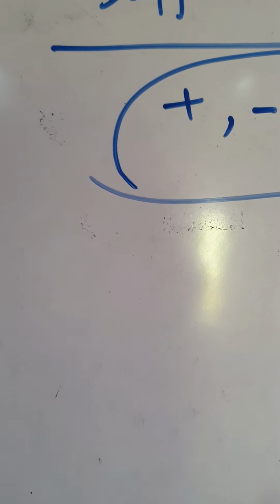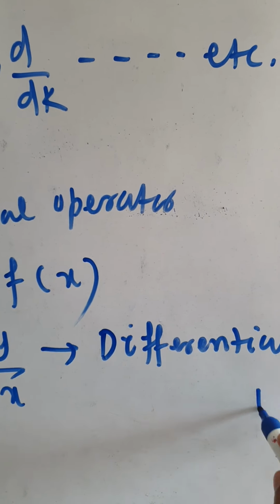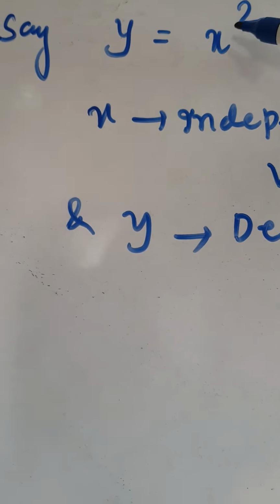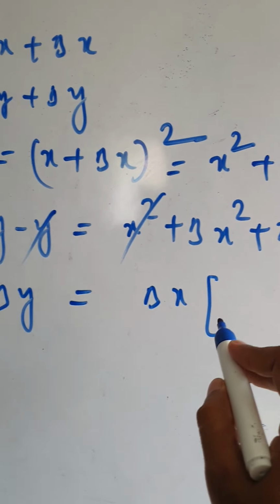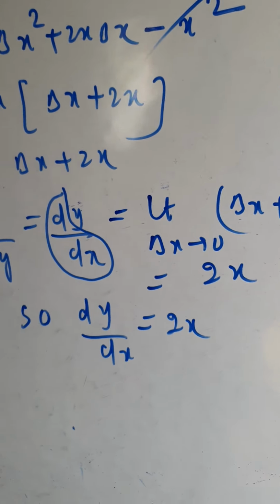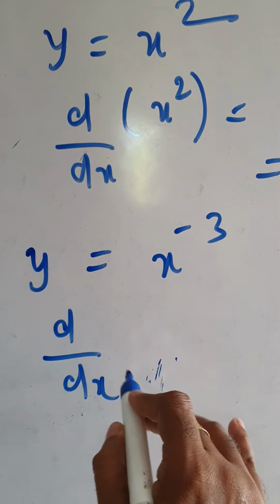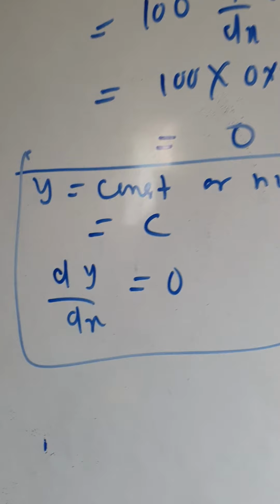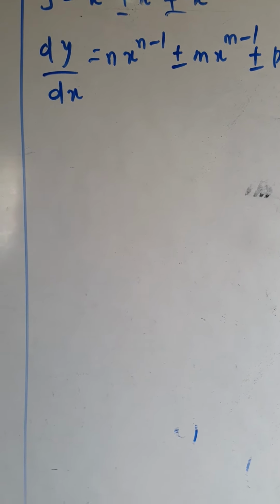8 June 2020